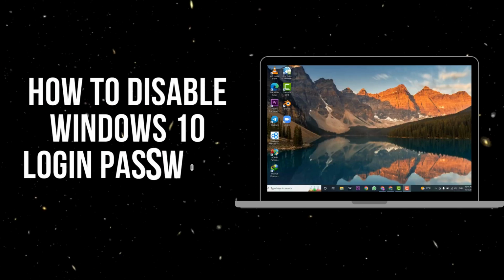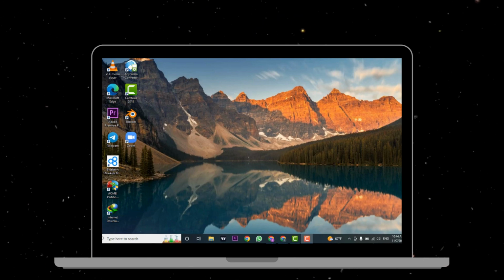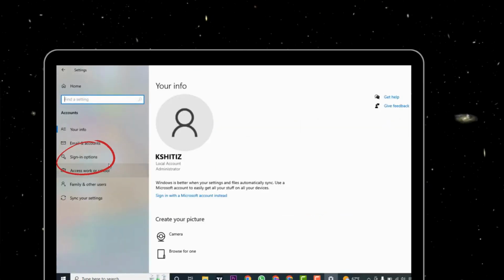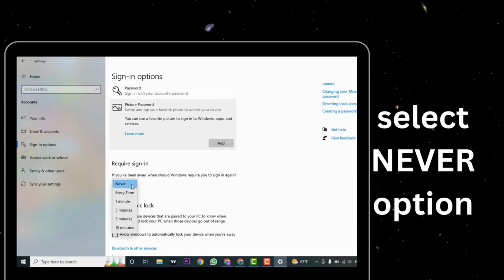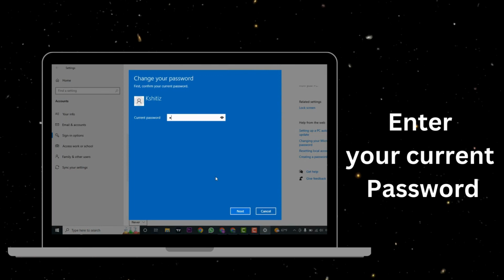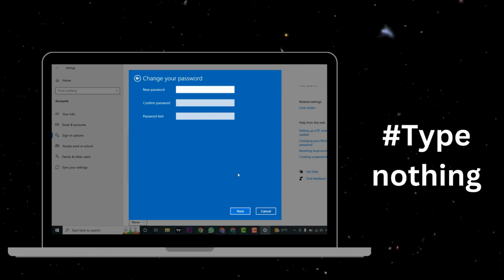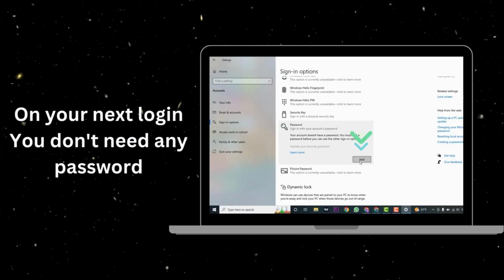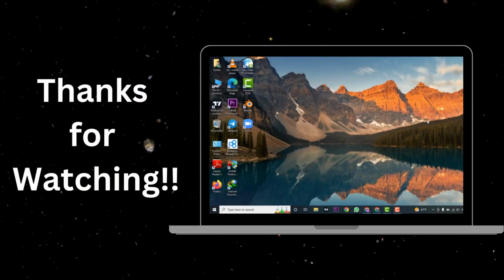How to disable Windows 10 Login Password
If you're looking to disable your Windows login password, there are a few methods you can use. The first is by opening the User Accounts control panel from the Start Menu and disabling the password requirement. This will allow anyone to log into your account without needing a password.
In this video, we will learn how to disable windows 10 login password. Follow this easy and quick tutorial and make it happen.